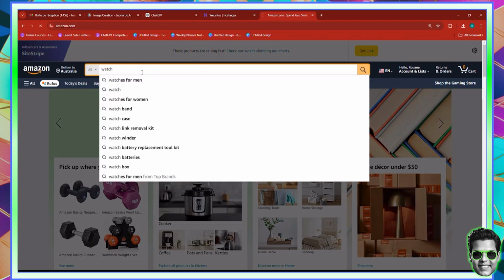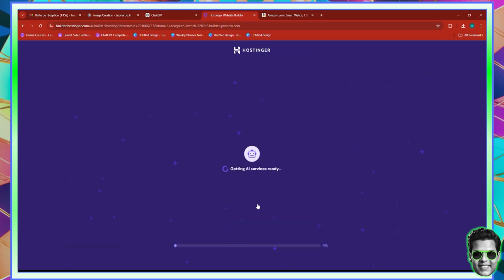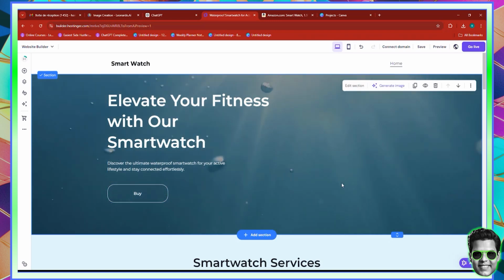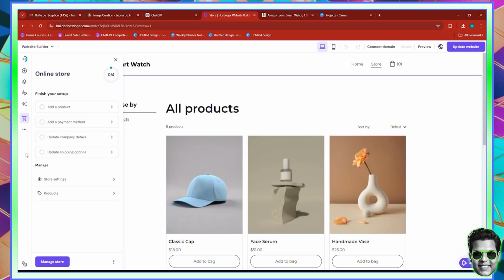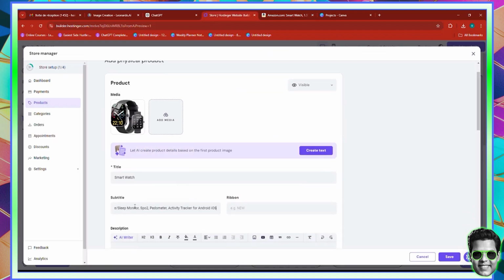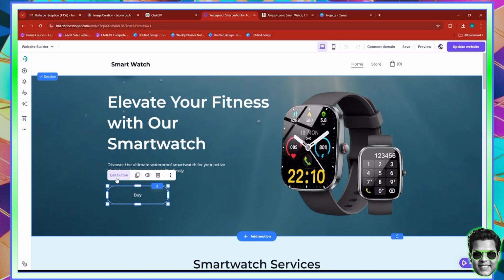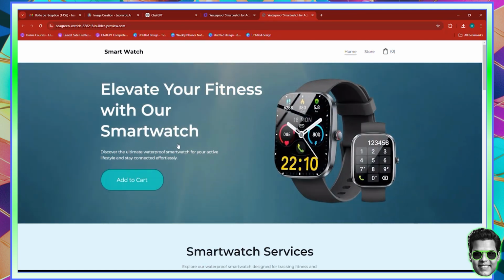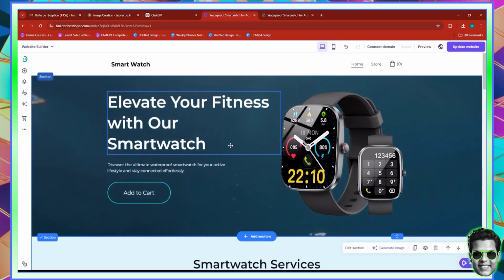Get a High-Converting Landing Page in Minutes with This AI Tool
Need a landing page that converts, and fast? This AI Builder tutorial will show you how to create a powerful, high-converting landing page in minutes! Whether you're a marketer, business owner, or just starting out, learn the techniques that drive conversions and boost engagement. Watch now to see how easy it can be with AI Builder!